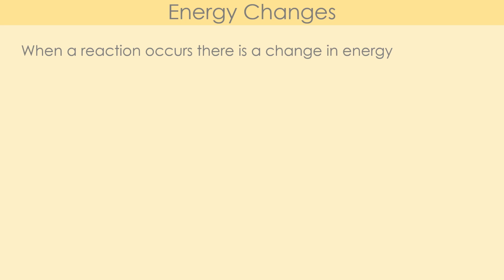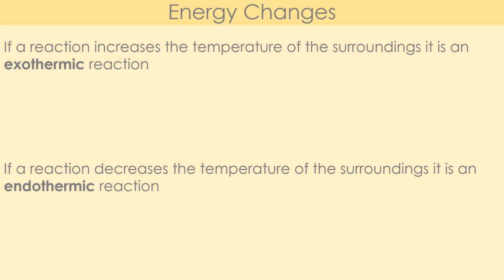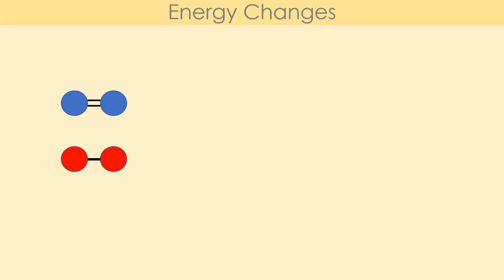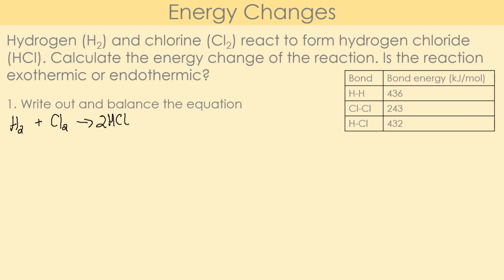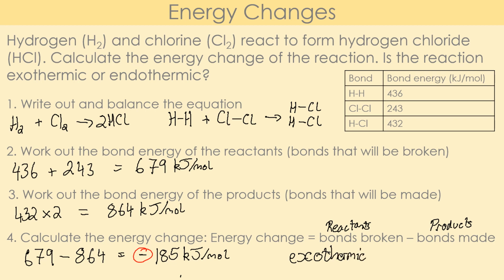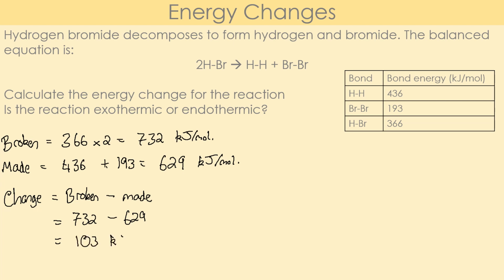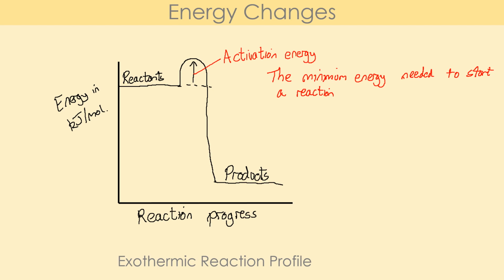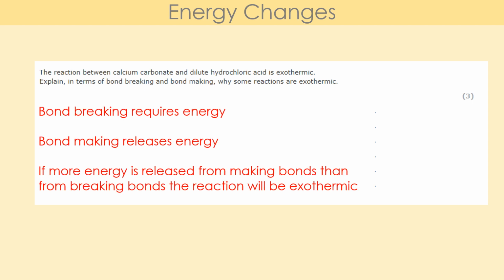Topic 7 energy changes